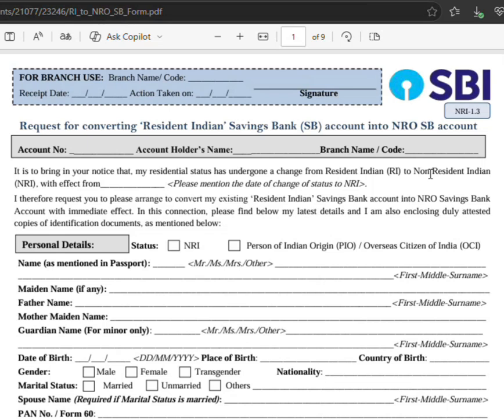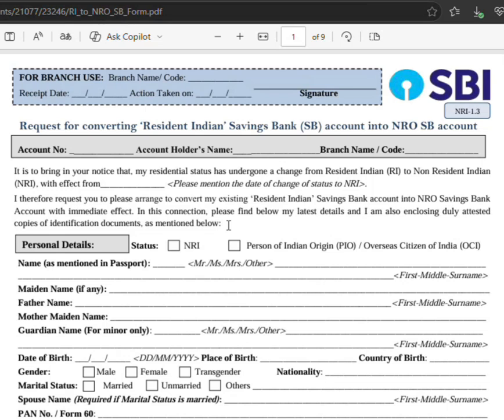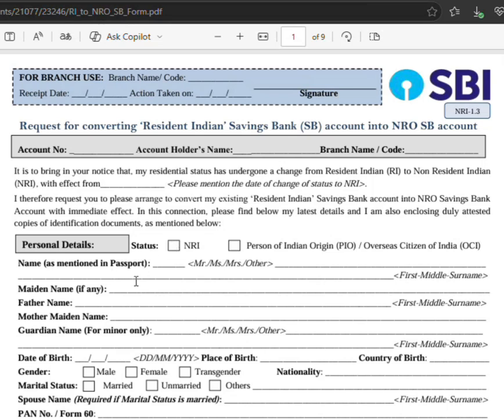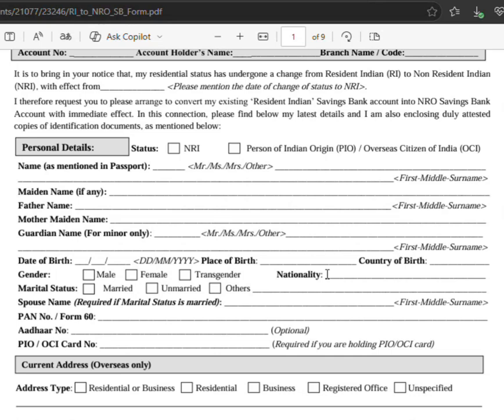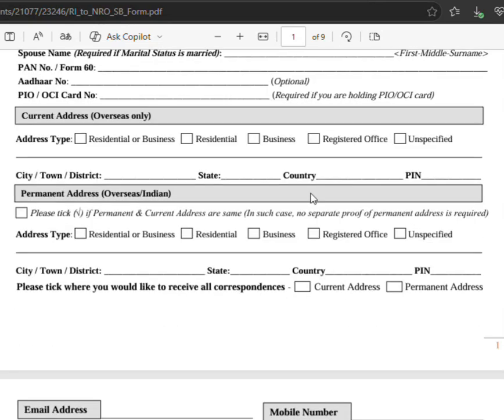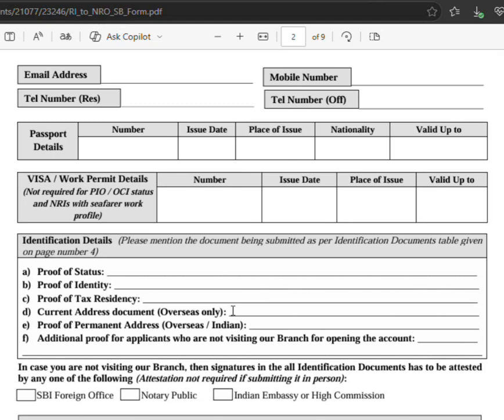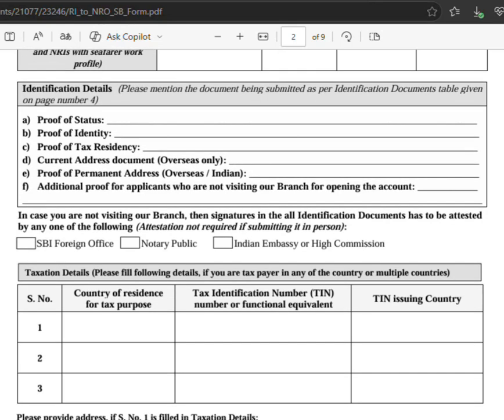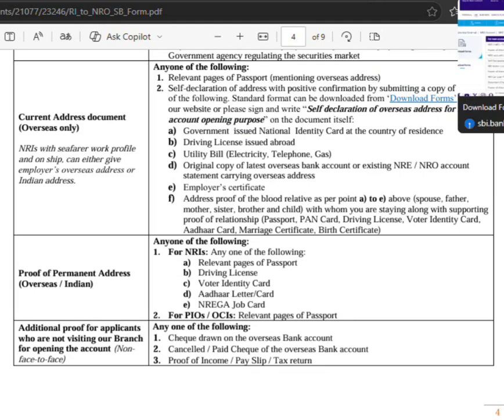How to Convert SBI Resident Account to NRO Account from Abroad No Need to Visit India | Step-by-Step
If you've become an NRI and still have an SBI resident savings account, this video will guide you through the complete process of converting it into an SBI NRO account while living abroad—without visiting India.
In this step-by-step tutorial, I explain the documents required, the account conversion form, how to submit the request from overseas, and important points every NRI should know before converting their resident account to an NRO account.
Whether you're living in Canada, the USA, the UK, Australia, or any other country, this guide will help you complete the process smoothly.
In this video you'll learn: ✔️ Why you must convert a resident account to an NRO account after becoming an NRI
✔️ Documents required for SBI Resident to NRO conversion
✔️ How to fill the SBI account conversion form
✔️ How to submit the request from abroad
✔️ Common mistakes to avoid
✔️ Important RBI and SBI guidelines